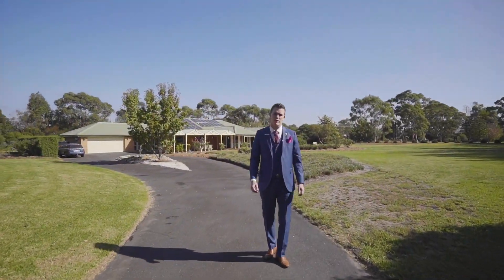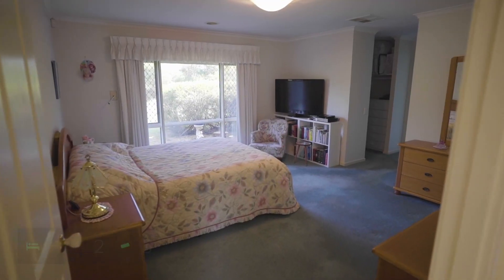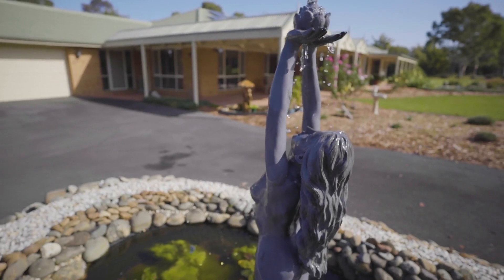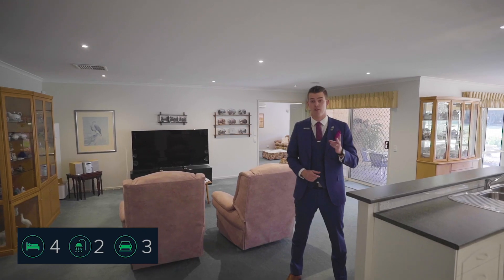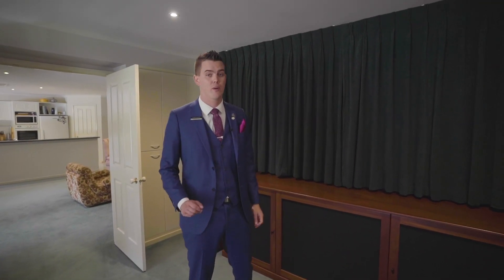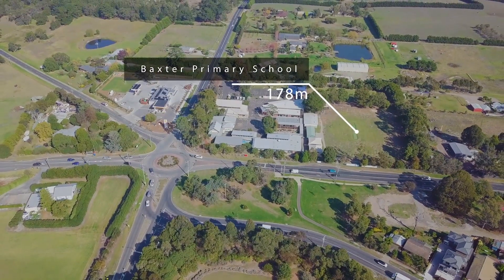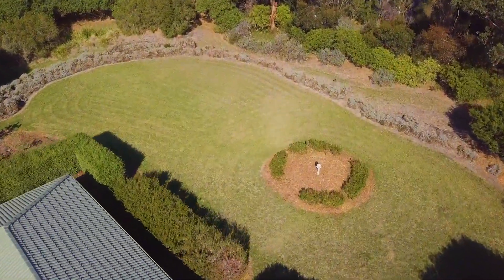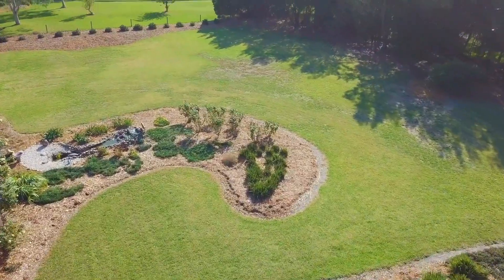525 Warrandyte Road, Langwarrin South - Jared McGovern